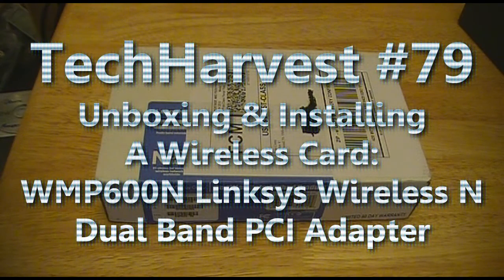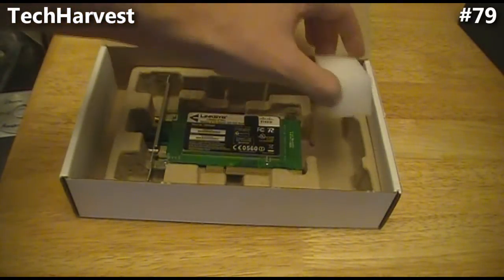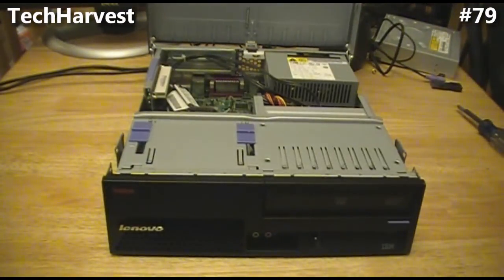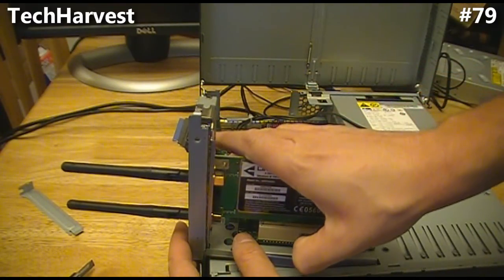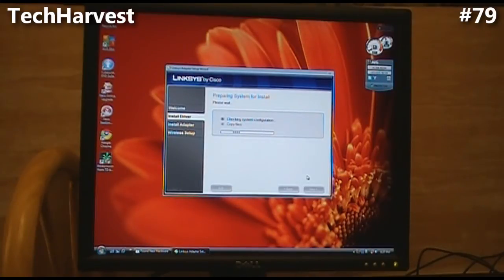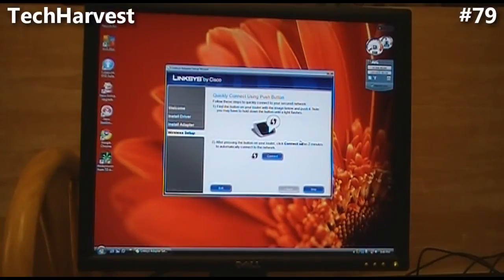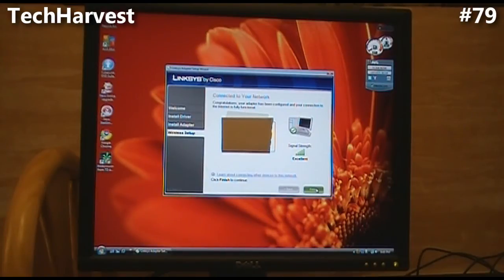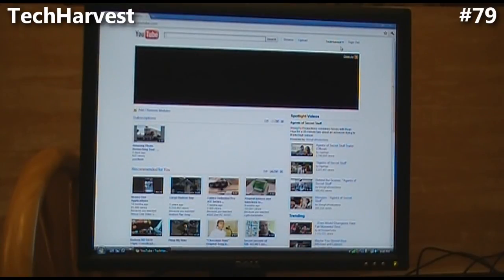Unboxing & Installing A Wireless Card: WMP600N Linksys Wireless N Dual Band PCI Adapter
This is an unboxing & installation video for the WMP600N Linksys Wireless N Dual Band PCI Adapter.  I will be using this wireless card in a home theater PC setup.